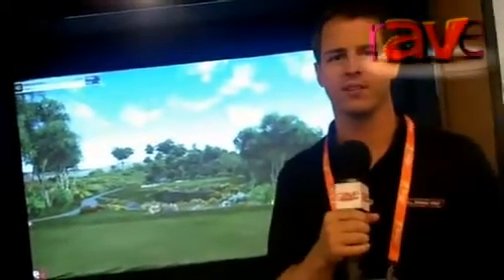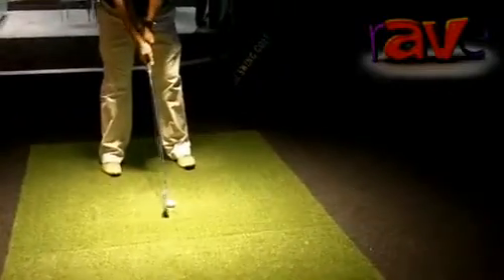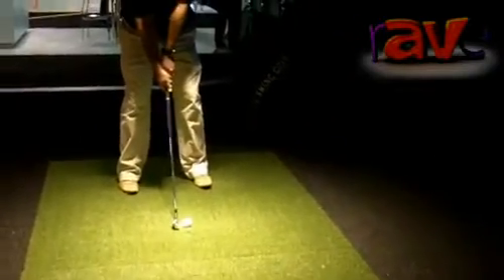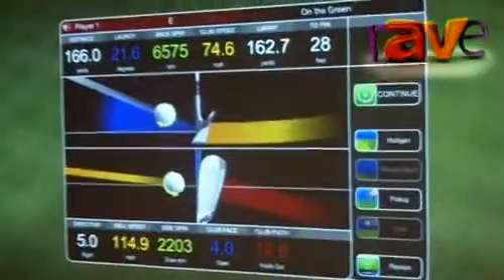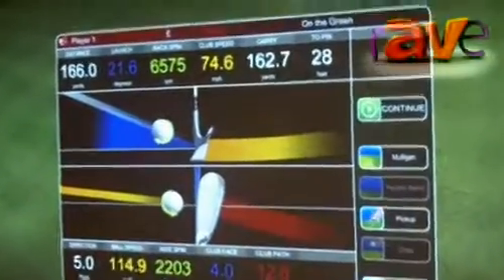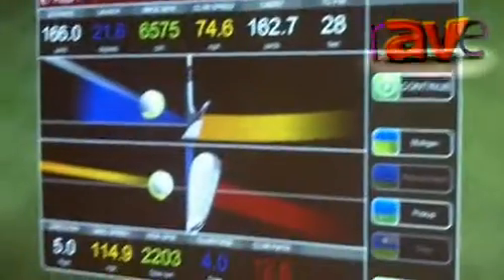CEDIA 2012: Full Swing Golf's Simulator Uses IR Sensors and High Speed Camera to Track Balls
CEDIA 2012: Full Swing Golf's Simulator Uses IR Sensors and High Speed Camera to Track Balls, Add Course Package